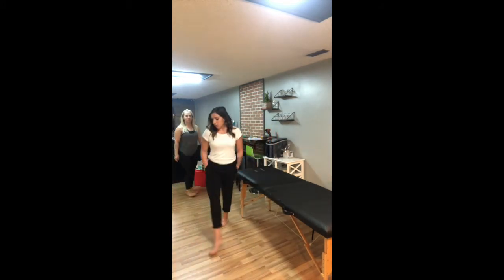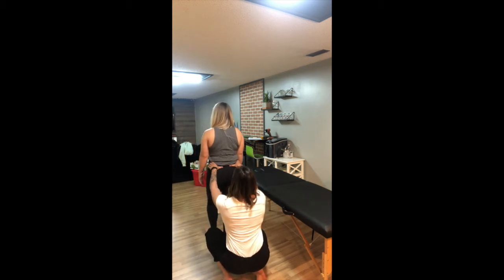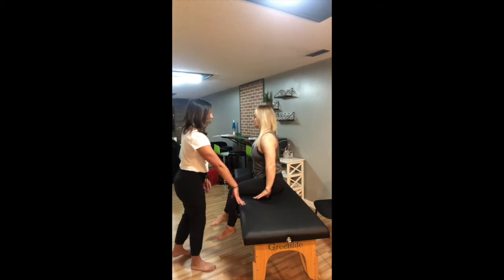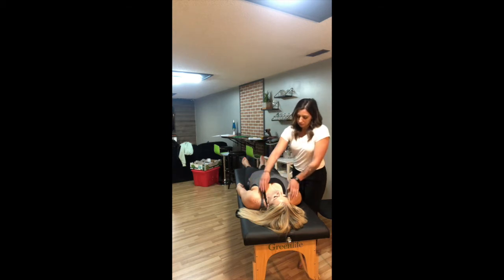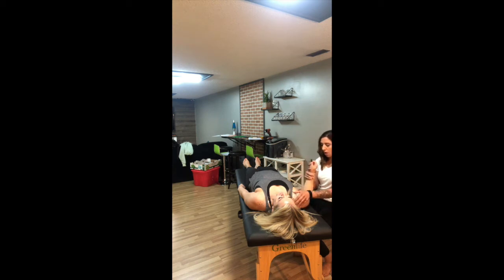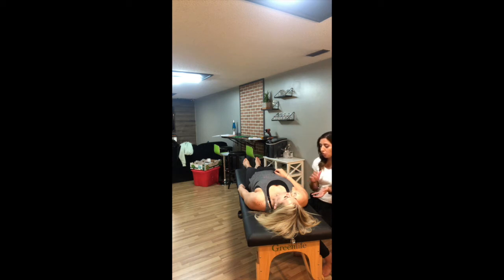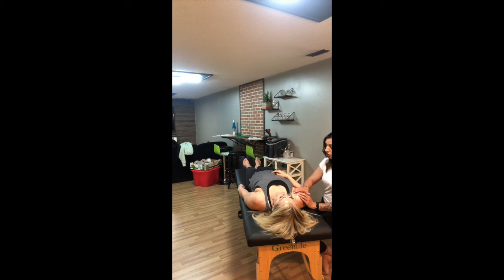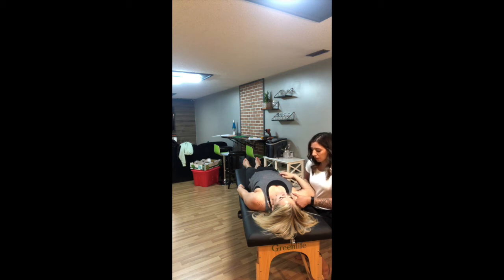DOMP Graduate Demonstrates an Osteopathic Assessment and Joint Mobilization Technique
Diploma in Osteopathic Manual Practice (DOMP) graduate, Stephanie Fusnik, demonstrates an osteopathic assessment and joint mobilization technique on a patient. To learn more about the DOMP program offered at London College of Osteopathy and Health Sciences, click on the following